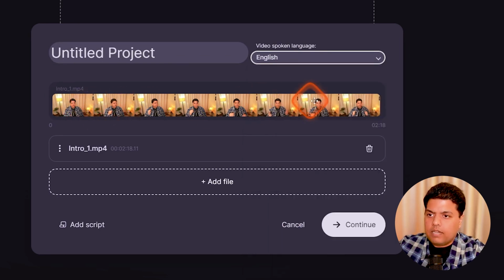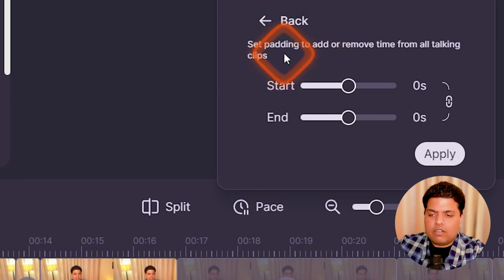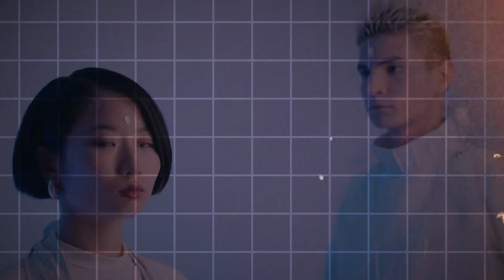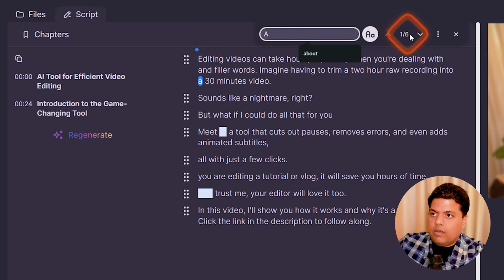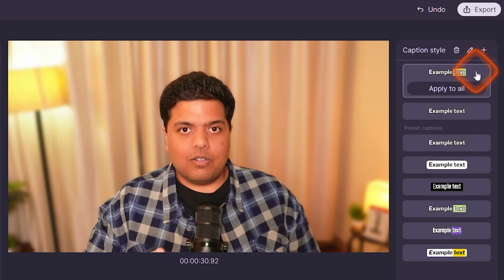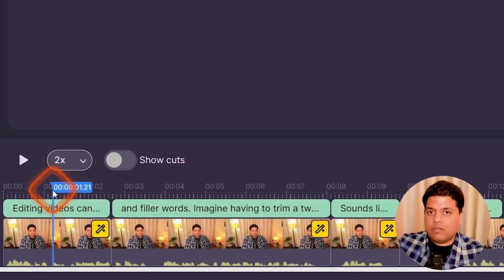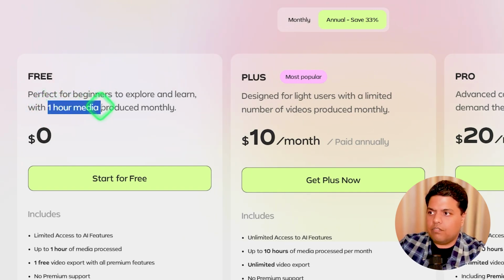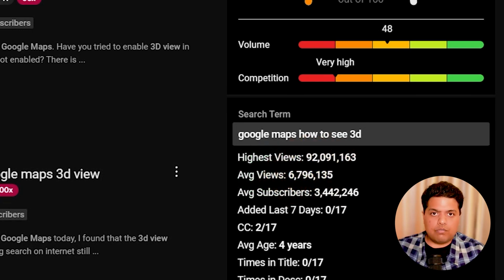Gling AI Tutorial For Beginners - Edit Your Videos Fast With AI (2026)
Today, you'll learn: Gling AI Tutorial For Beginners - Edit Your Videos Fast With AI

We will go over how to use gling ai in this video. It's going to be a full guide!